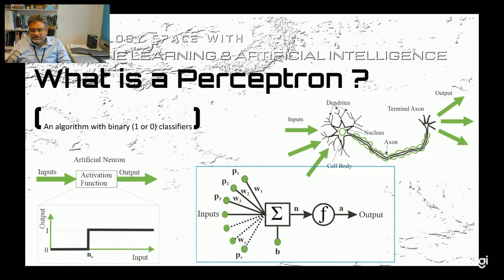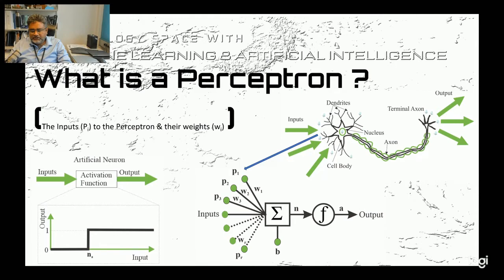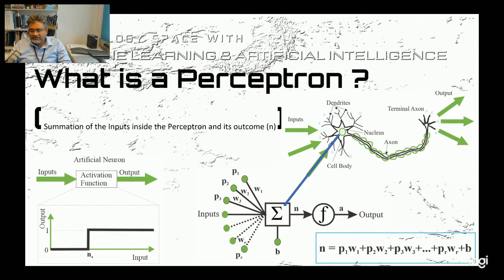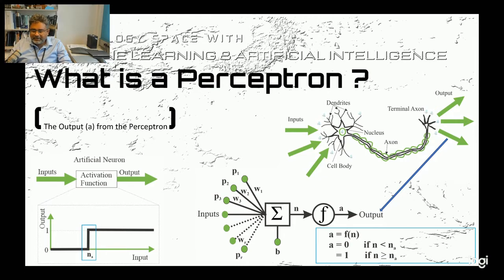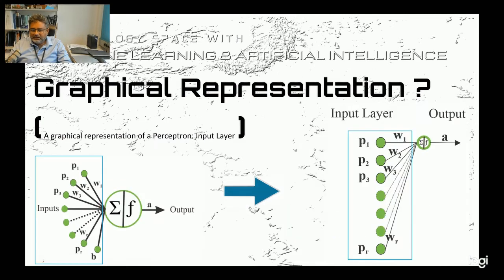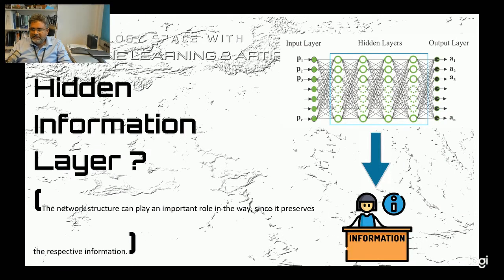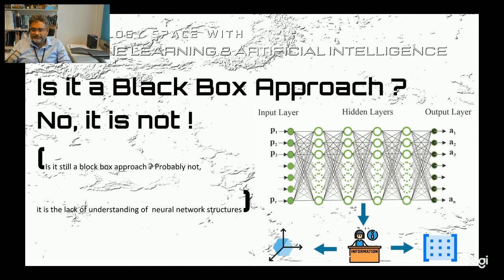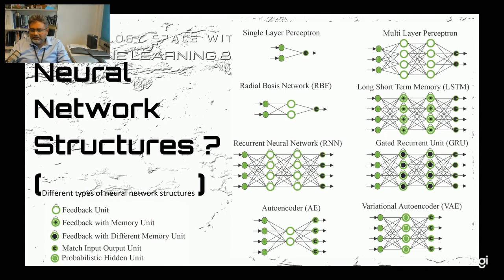Digitalization 3 : What is a Neural Network (Part II ) ? (by Prof. Lokukaluge Prasad Perera)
This presentation may answer the questions of  What is a Neural Network, What is a Perceptron, Mathematical Model of  a Perceptron, Graphical Representation of  a Perceptron, Is it a Black Box Approach (Neural Network), and What are the Neural Network Structures.

By Lokukaluge Prasad Perera (Professor, UiT The Arctic University of Norway)